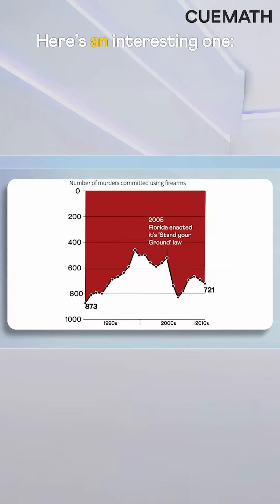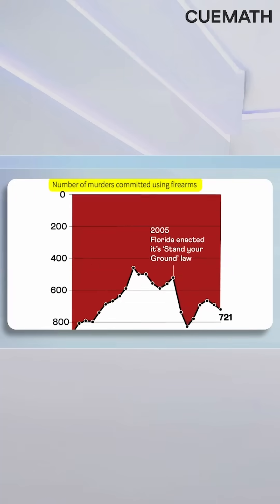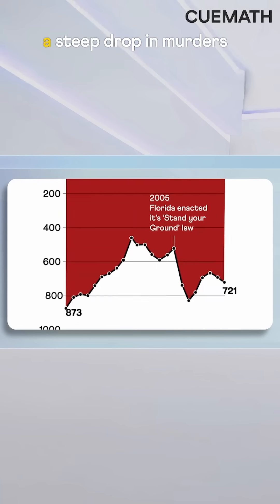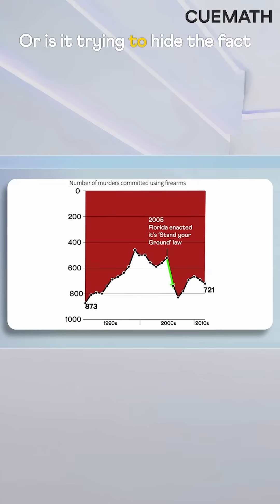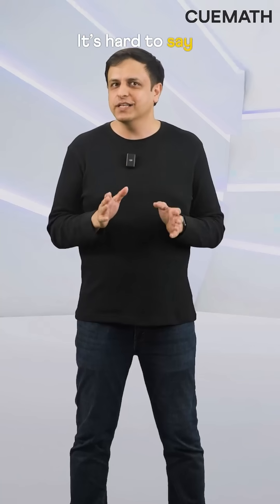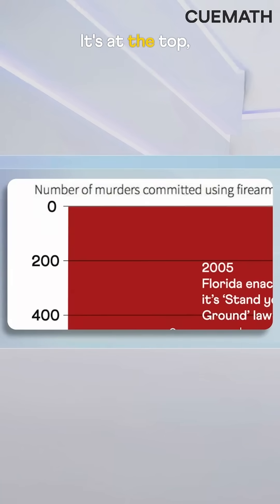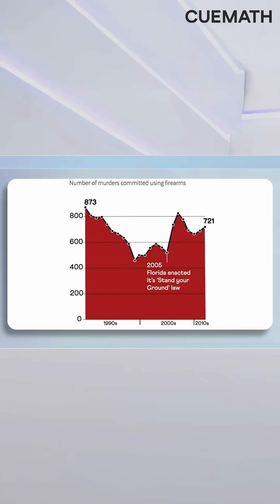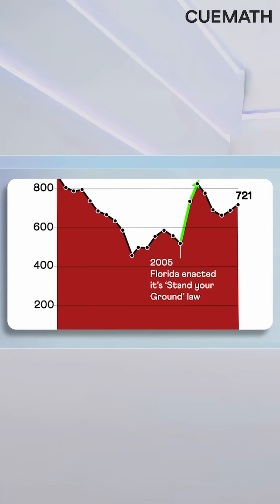Some Strange and Weird Graphs | Part 4 - The Math of Misleading Graphs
Here's a snippet from the complete video on "The Math of Misleading Graphs".